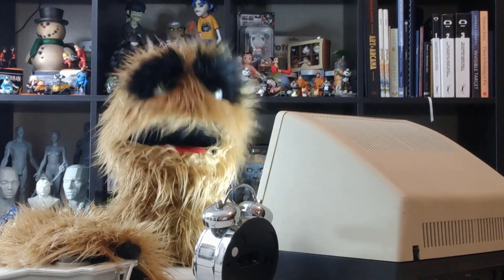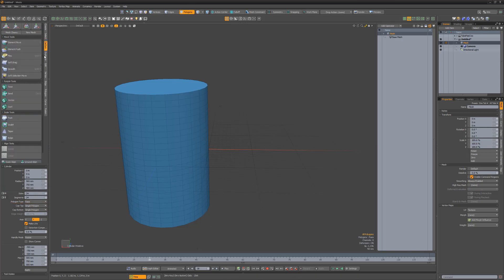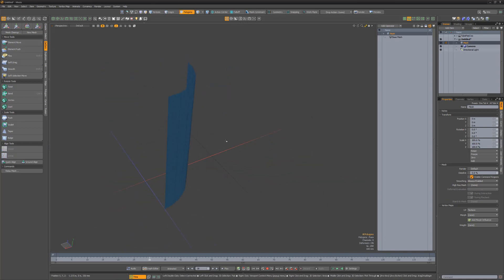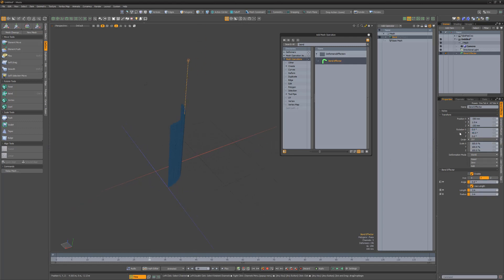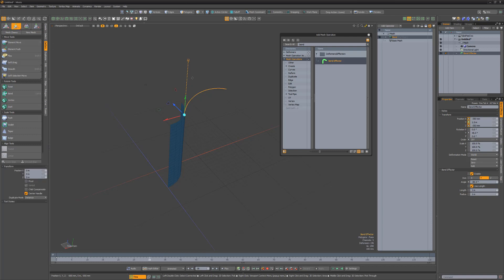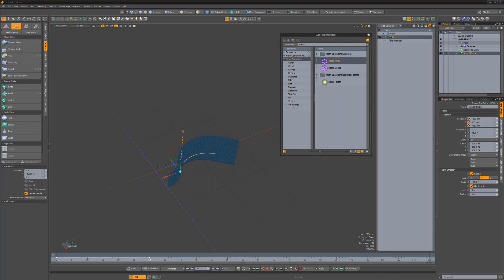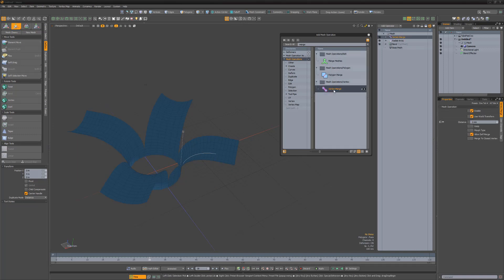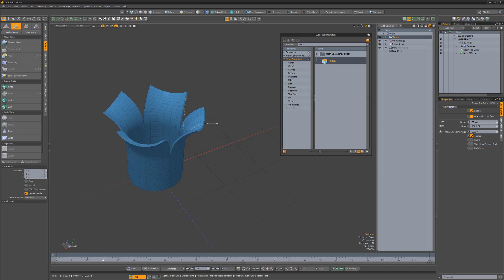MODO | Animate a Tube Peeling Apart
This video shares a quick way of animating a tube peeling apart in Modo.